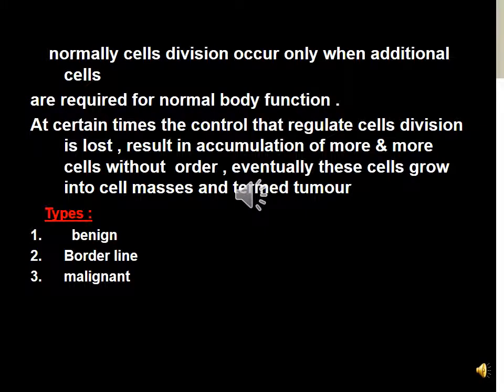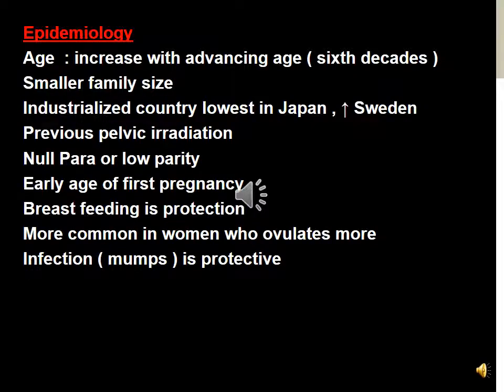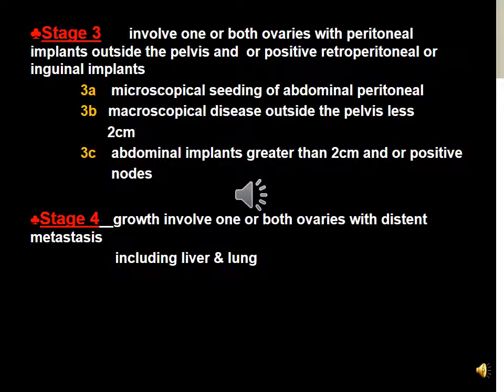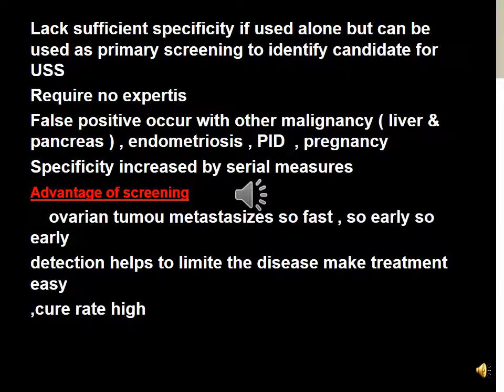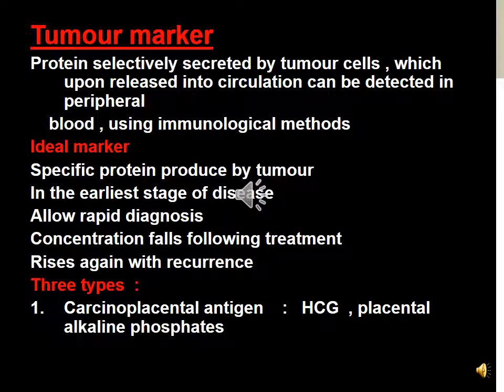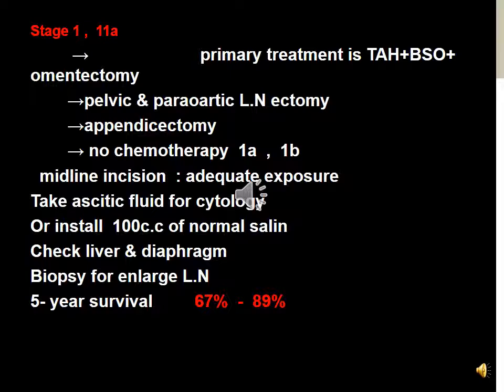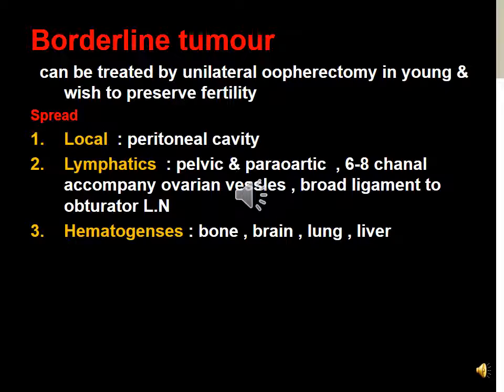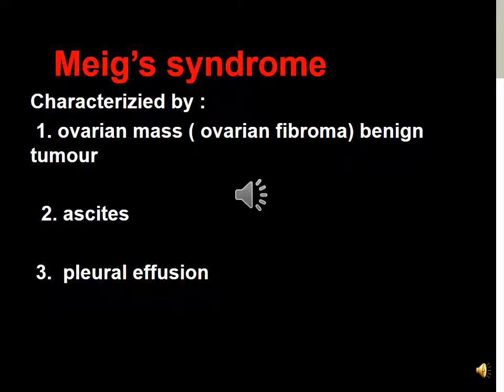ovarian tumou 2 by dr ghufran alsereah